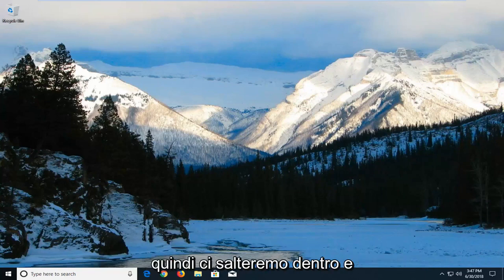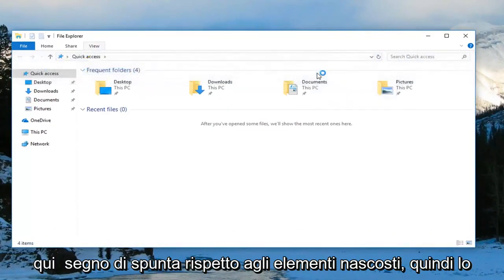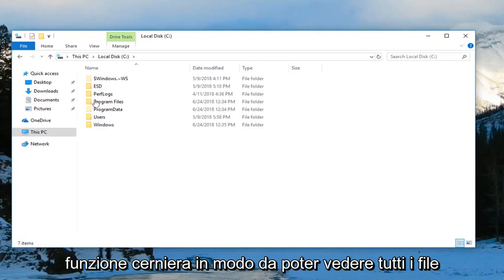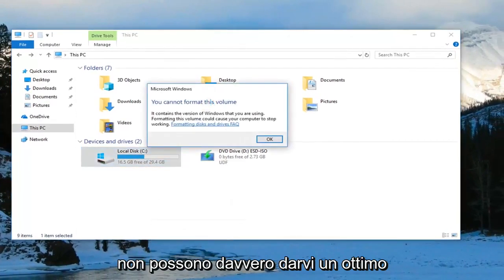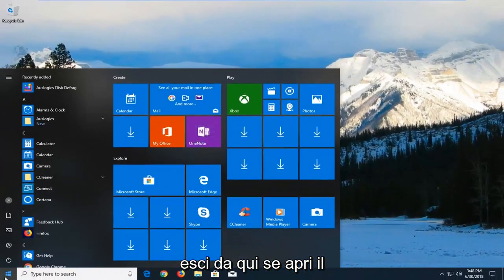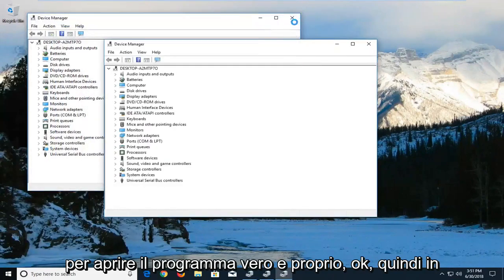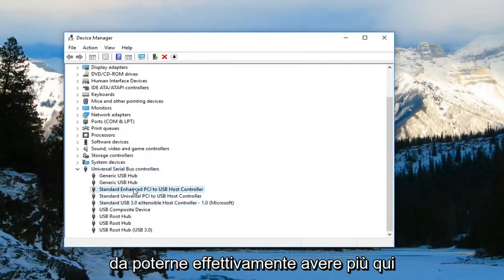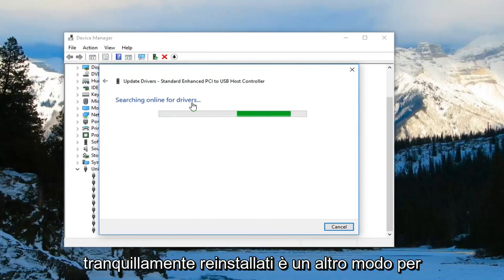Correzione: inserire l'ultimo disco del set multi-volume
FIX Inserire l'ultimo disco del set multi volume.

Secondo quanto riferito, Windows Explorer visualizza l'errore "inserire l'ultimo disco del set di più volumi" quando l'utente tenta di aprire Esplora risorse o eseguire una ricerca.

L'errore di solito si verifica se l'unità flash USB non è formattata correttamente con il file system FAT32. Un altro motivo dell'errore può essere il controller USB danneggiato o problemi di driver. Se anche tu stai lottando con questo errore, ecco un paio di correzioni per risolvere l'errore "inserisci l'ultimo disco del set multi-volume" sui sistemi Windows.

Alcuni utenti segnalano di essere infastiditi dal messaggio di errore "Inserisci l'ultimo disco del set di più volumi e fai clic su OK per continuare" ogni volta che tentano di aprire una finestra di Esplora risorse. Comunemente indicato come errore delle cartelle compresse (zippate), questo problema non è limitato a Windows 10 ed è anche comunemente segnalato su Windows 8 e Windows 7.

Questo tutorial si applica a computer, laptop, desktop e tablet con sistema operativo Windows 10, Windows 8/8.1, Windows 7. Funziona per tutti i principali produttori di computer (Dell, HP, Acer, Asus, Toshiba, Lenovo, Samsung).